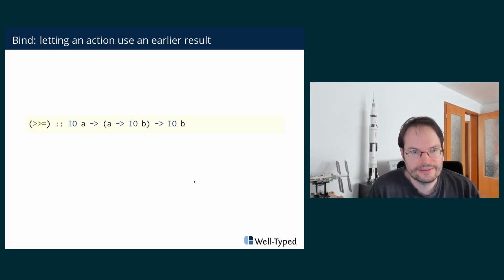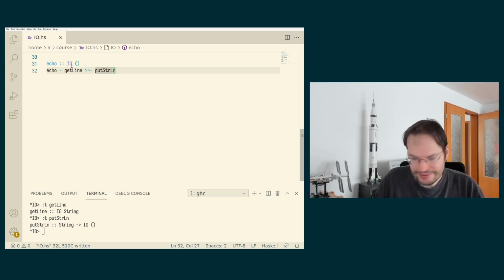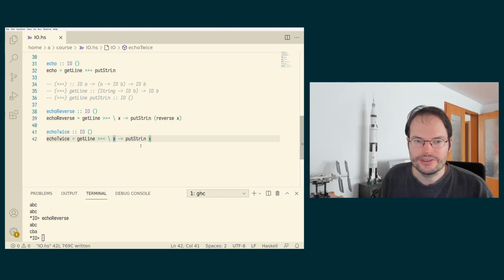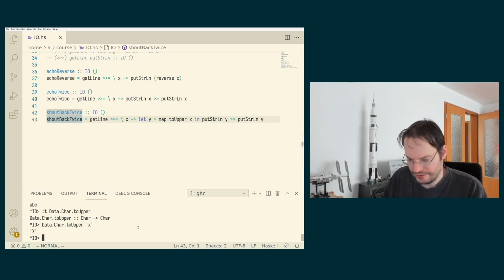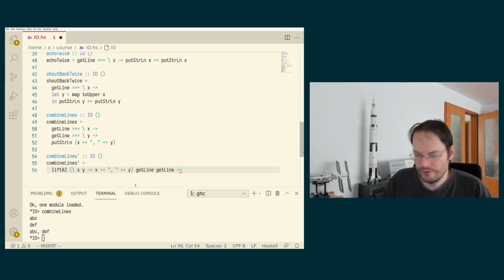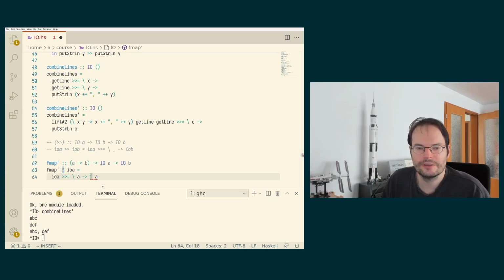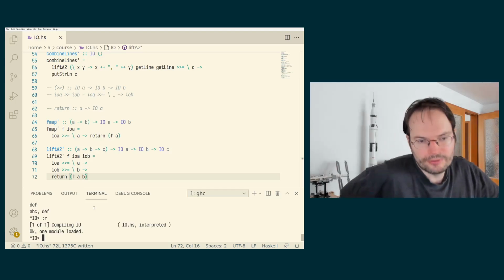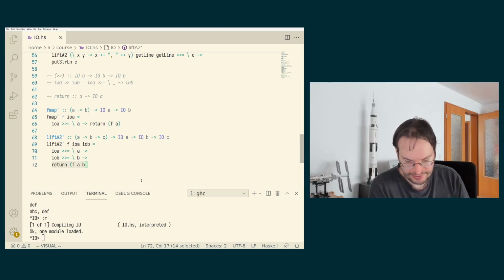05-04 Bind (Introduction to Haskell)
The most general sequencing operator for IO actions is called “bind”. We also introduce return that lifts any computation into the world of IO actions. Using return and bind, we can reimplement all the other operations on IO we have introduced so far, in particular sequencing, fmap and liftA2.